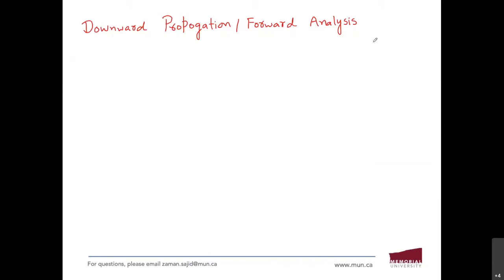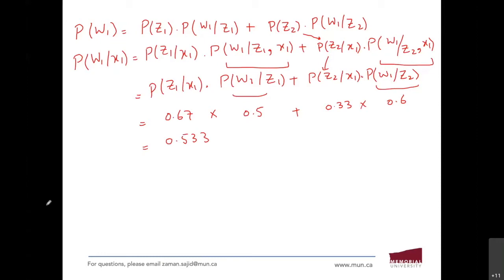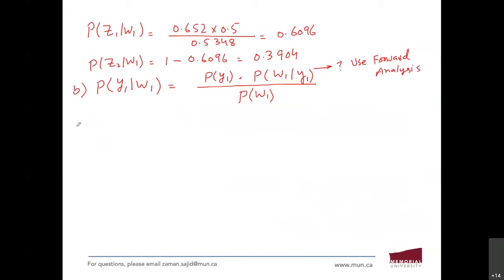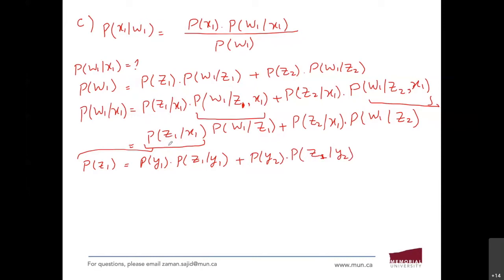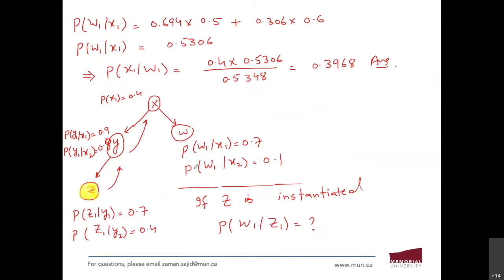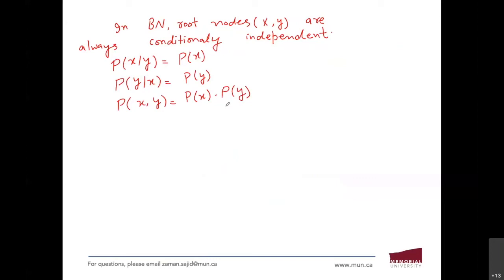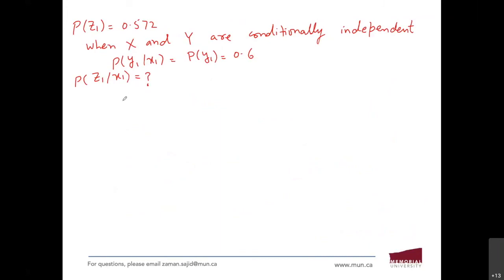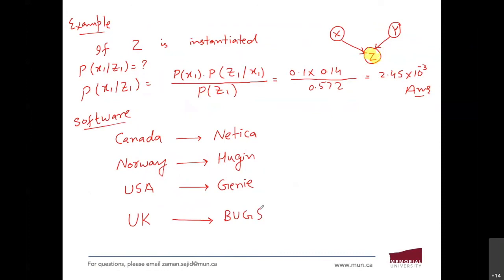Lecture 19 - Bayesian Network | Downward & Upward Propagations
ENGI-9411: Probabilistic Methods in Engineering, delivered at Memorial University, Canada, on November 17, 2020.